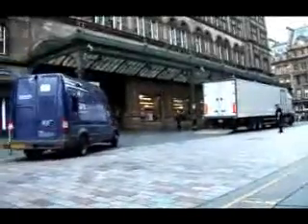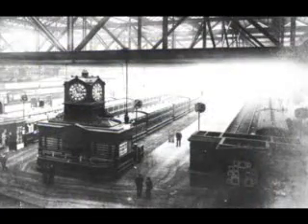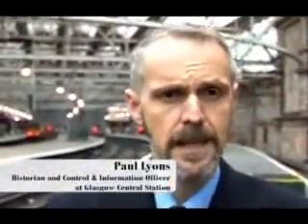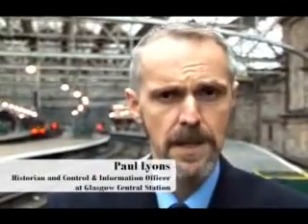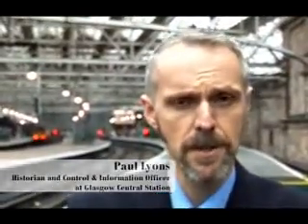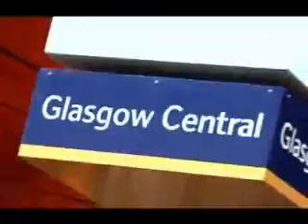Central Station Stories Part 1